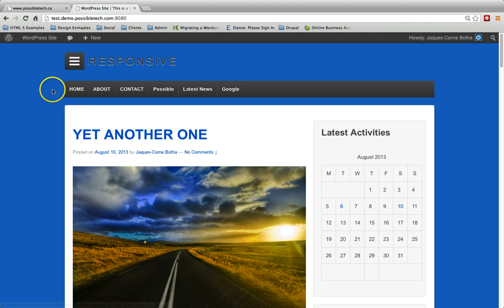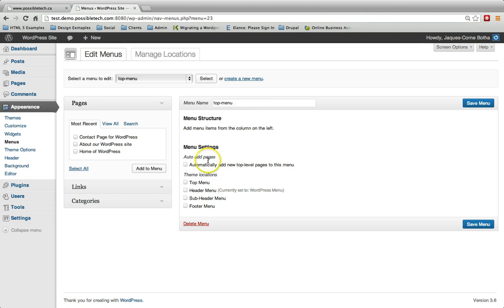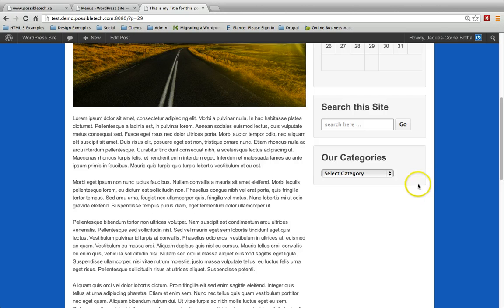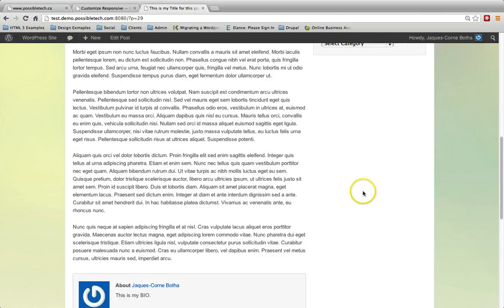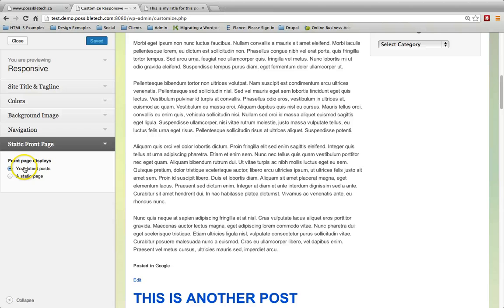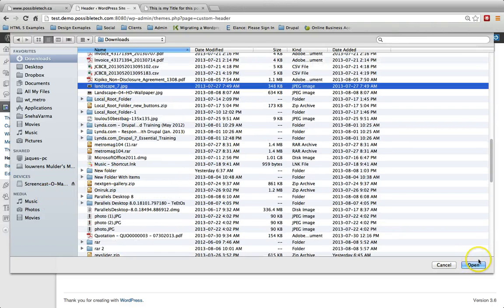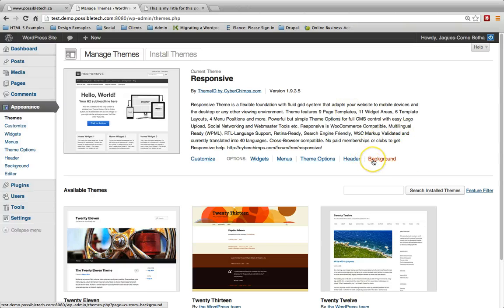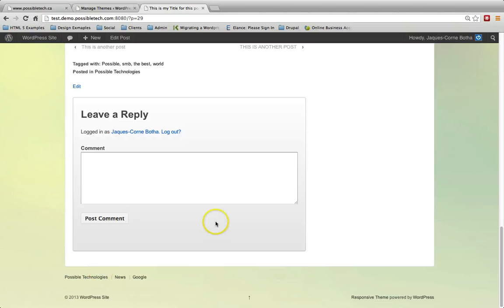WordPress themes part 02 - WordPress Tutorial Video 32 of 62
This video lecture focuses on WordPress themes and it is the 2nd part of the tutorial